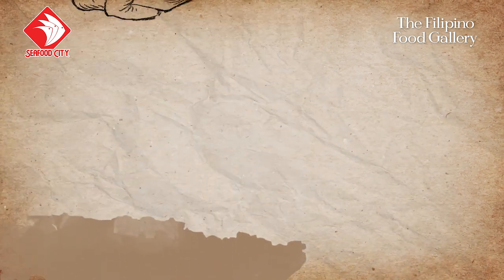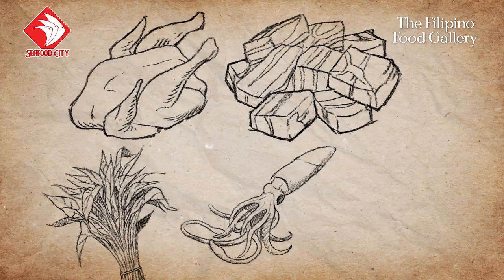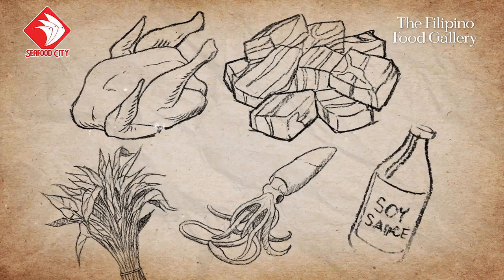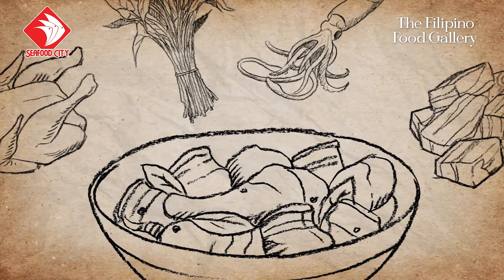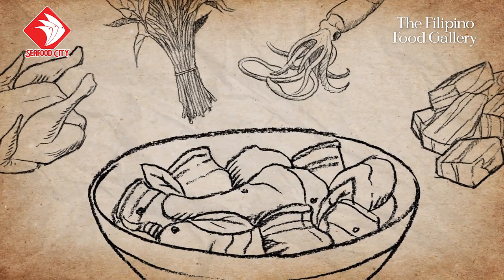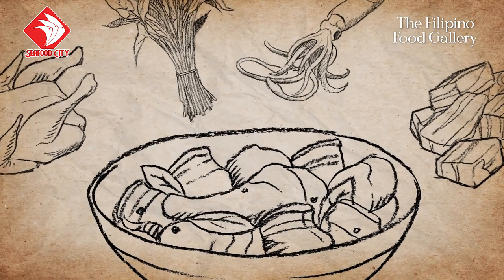The History of Adobo with Betty Ann Quirino | Seafood City Supermarket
Adobo is a very popular dish in the Philippines and it's not surprising that the popularity of the dish has extended world-wide.  We talked with Food-Writer and Reporter, Betty Ann Quirino, about Adobo and Filipino Culture.

0:00 - What is Adobo?
1:35 - Intro to Betty Ann Quirino
2:30 - Adobong Puti
3:19 - Adobong Tarlac
3:52 - A Hundred Mangoes In A Bottle Essay
4:48 - How to cook dishes you never learned
6:19 - How to Promote Filipino Food and Culture